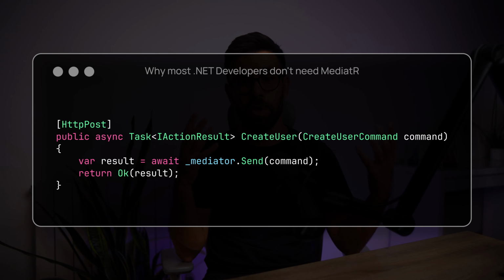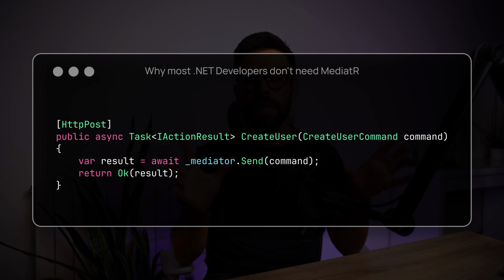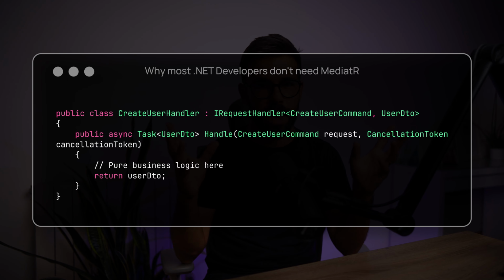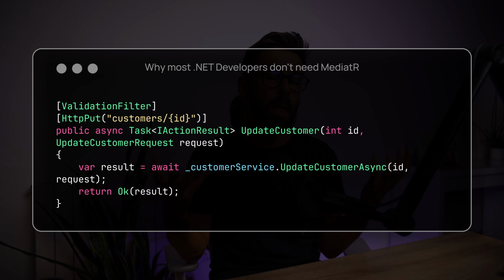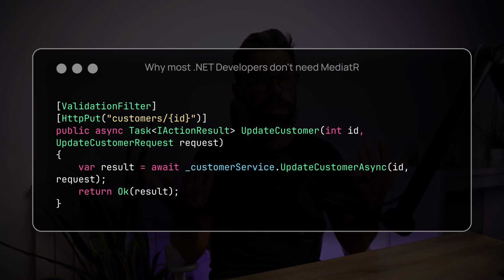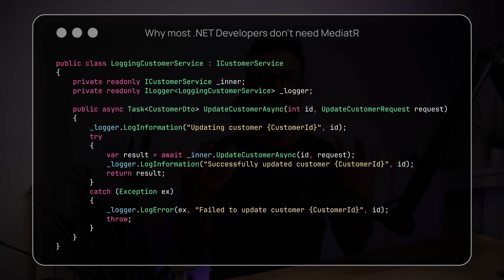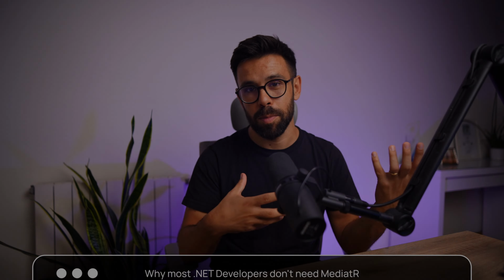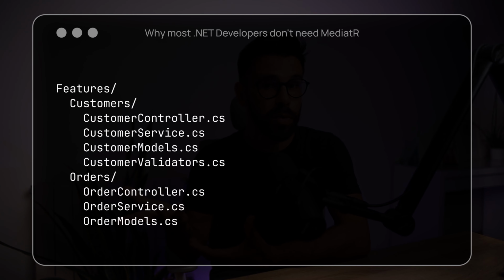Why Most .NET Developers Don't Need MediatR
💌 If you're interested in receiving more simplicity tips and practical developer advice, join my free weekly newsletter